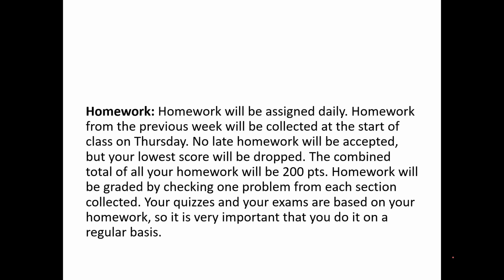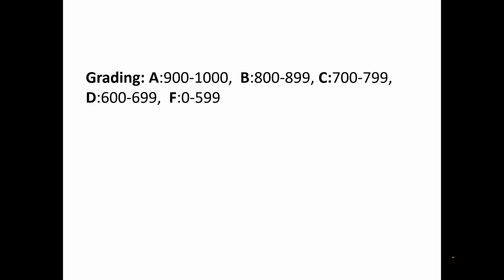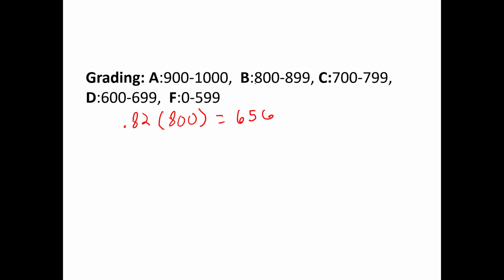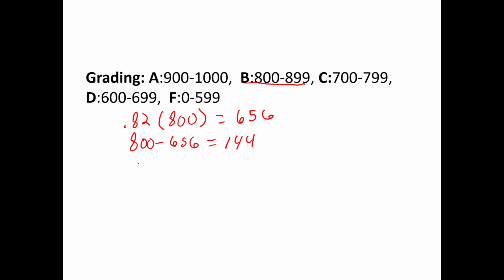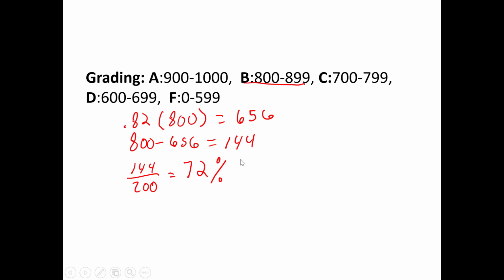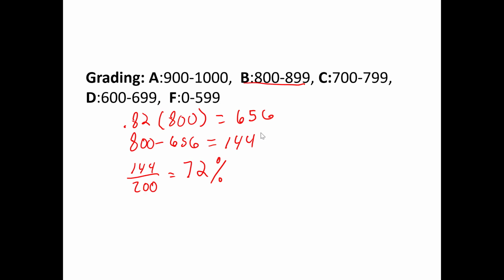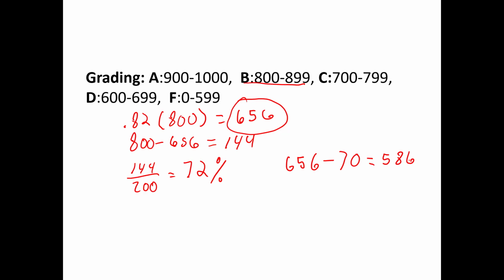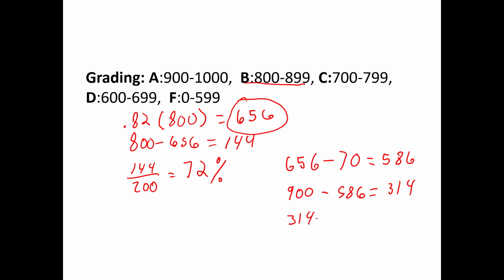Math 5B final